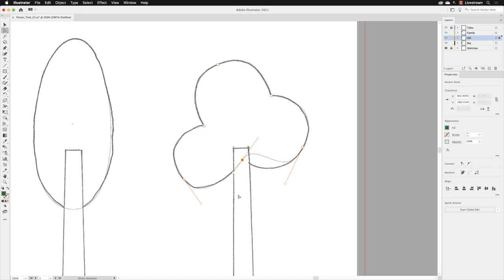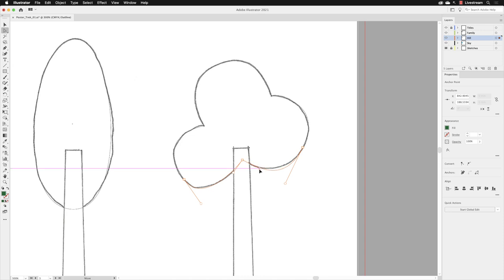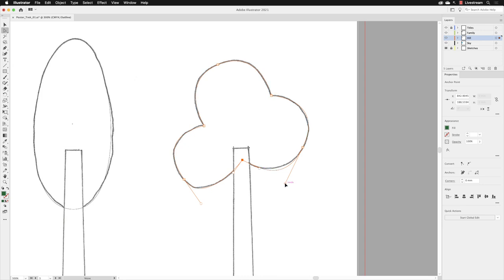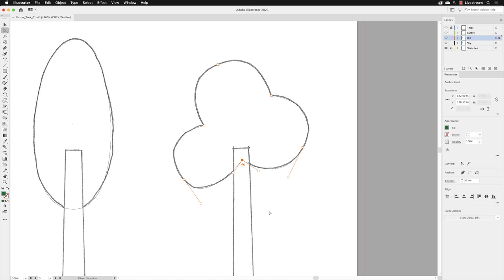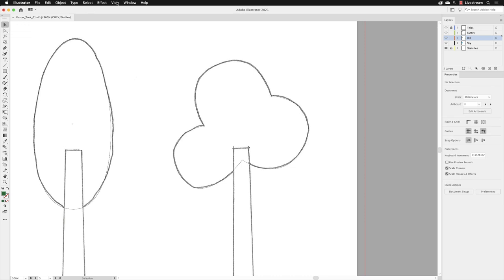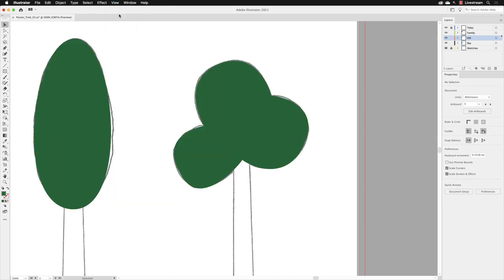Separate Anchor point Handles